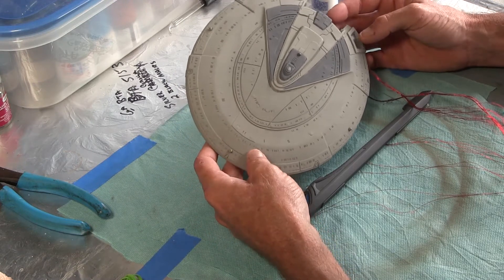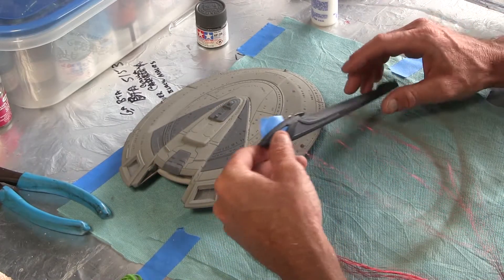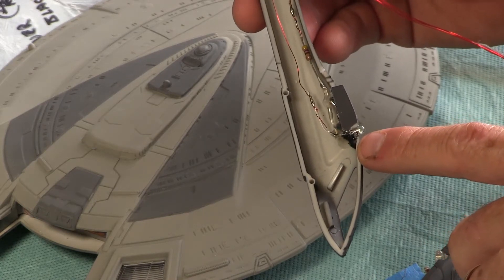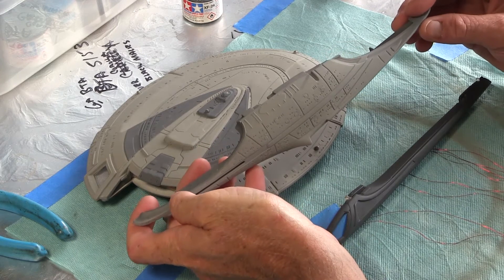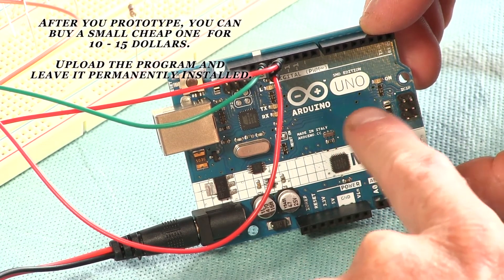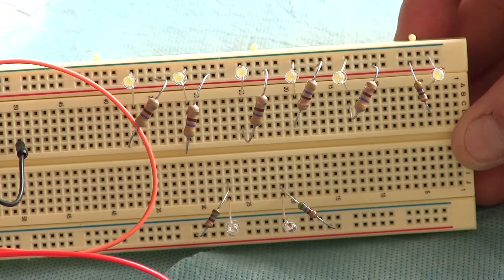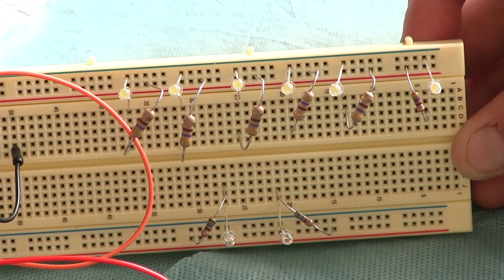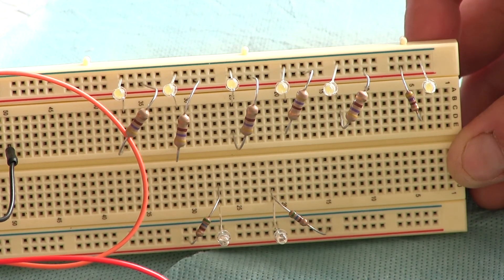Enterprise E with lighting build pt 2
Lights going into the Enterprise along with paint. I discuss the Arduino board to control the lighting.